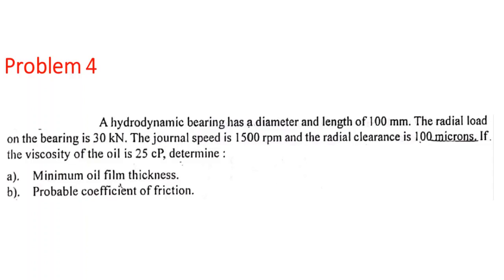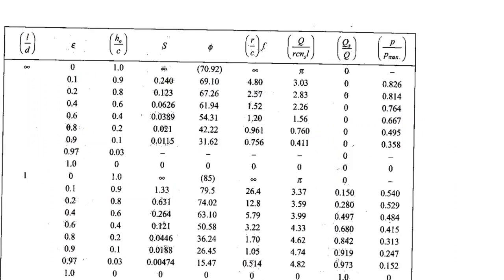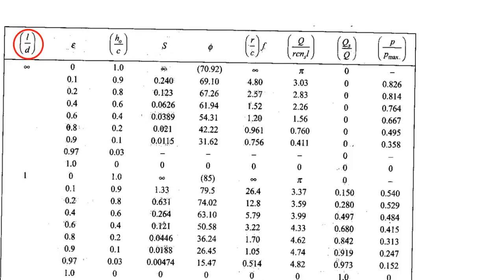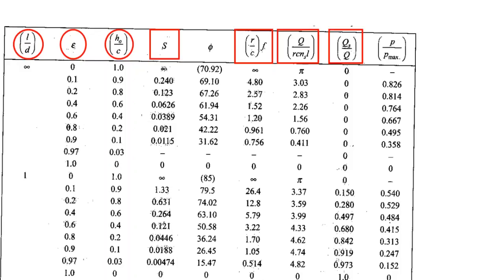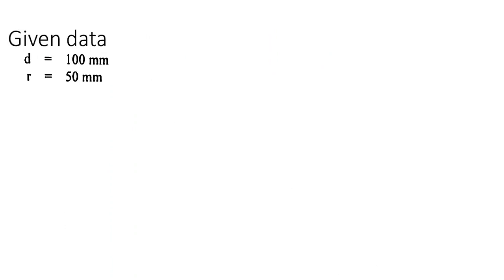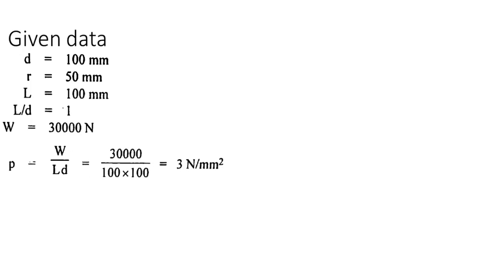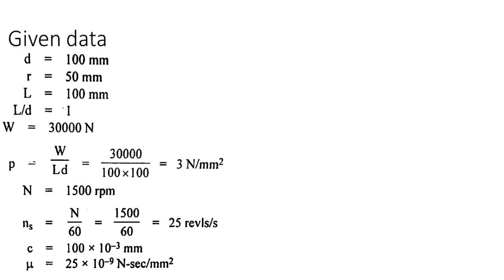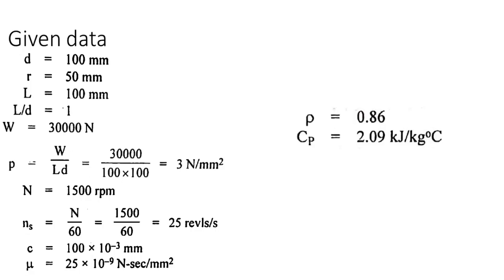Raimondi Boyd Method by Interpolation Method Example 4